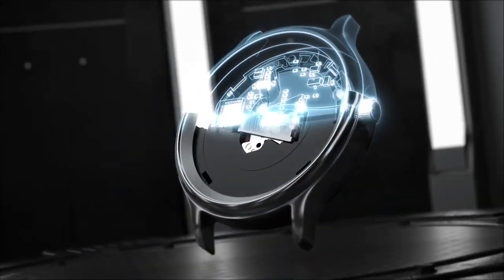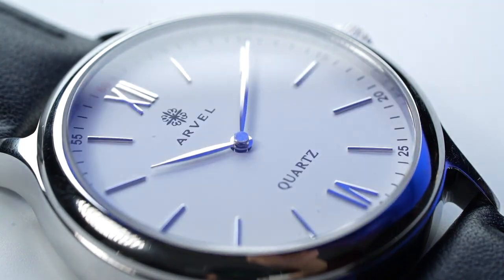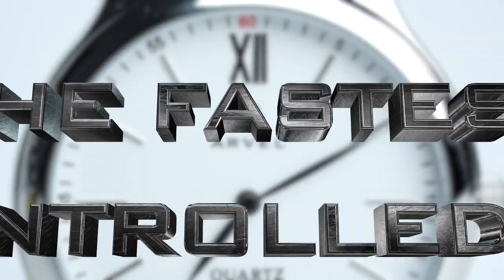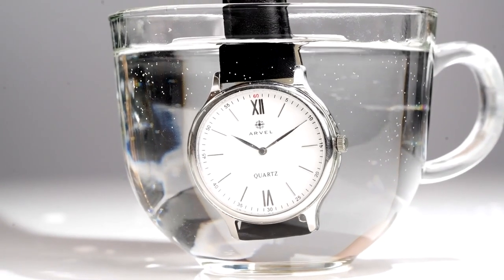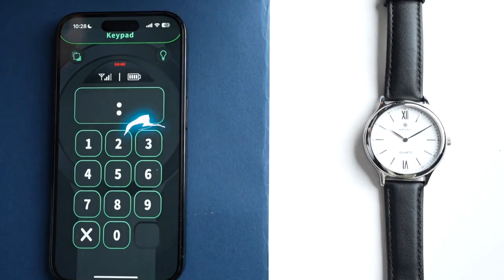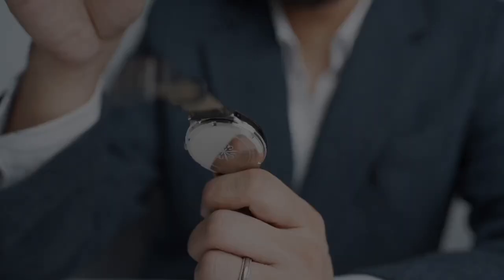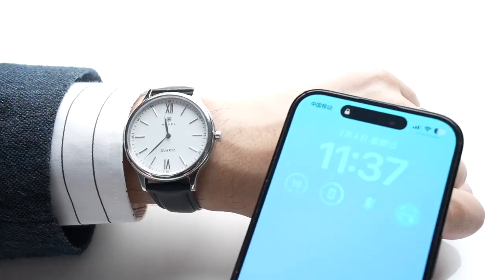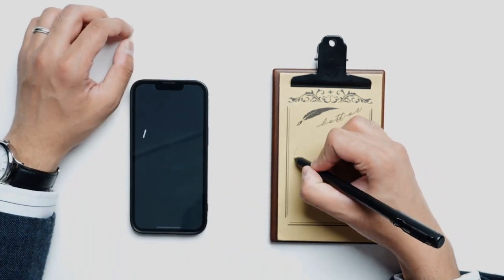Iarvel Watch by Iarvel Magic & Bluether Magic@dynamitemagicshop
The IARVEL WATCH is an innovative magic prop developed through a collaboration between IARVEL Magic and Bluether Magic. It was designed to meet the growing demand for app-controlled magic devices and as an enhancement that builds upon the success of its highly celebrated predecessor, the Infinity Watch V3. It is a sophisticated wristwatch that enables magicians to secretly control and manipulate the time displayed, adding a layer of mystery and intrigue to their performances.

BASIC EFFECT:

You casually remove your watch and hand it to a spectator for a close examination. Once they're satisfied, take the watch back and secretly set it to a time only you know. Holding the watch face down, ask the spectator to cover it without peeking. Now, the magic begins. Invite them to delve into their memory, to a specific time that holds deep significance. Have them say the time out and silently focus on the exact time for a few seconds. Finally, ask them to flip the watch over. Imagine their shock and amazement as the watch face reveals the very time they were holding in their mind! This is the kind of unforgettable magical experience the IARVEL Watch brings.